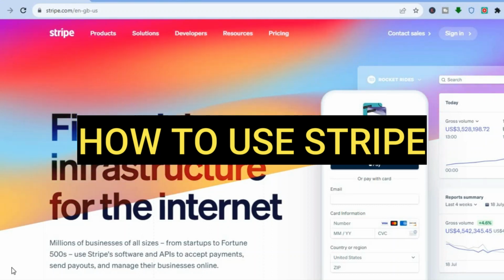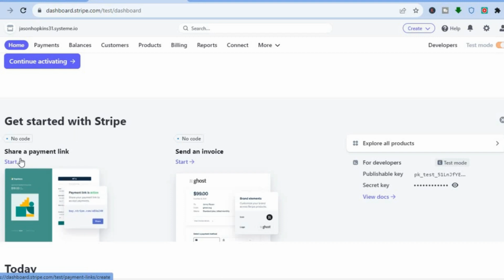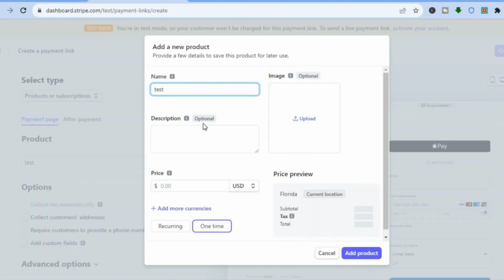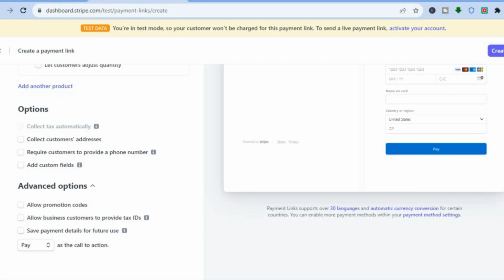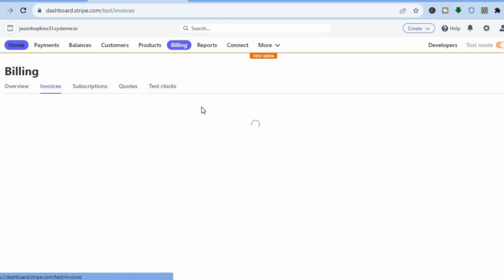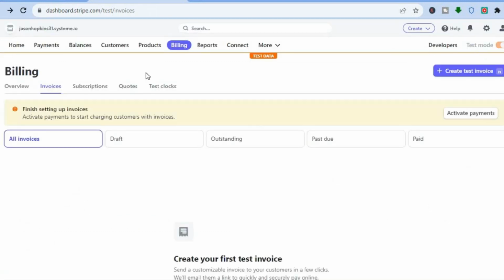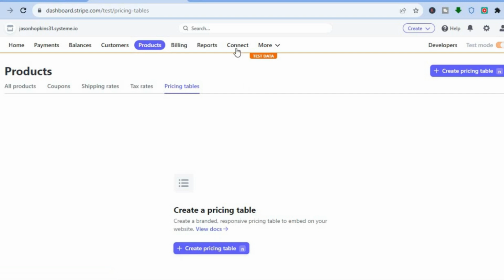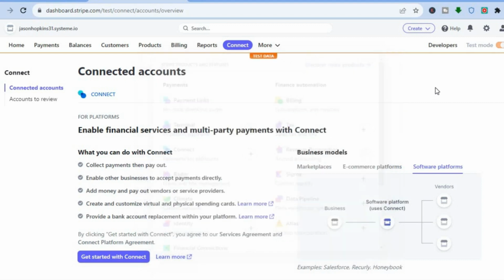HOW TO USE STRIPE PAYMENT PLATFORM